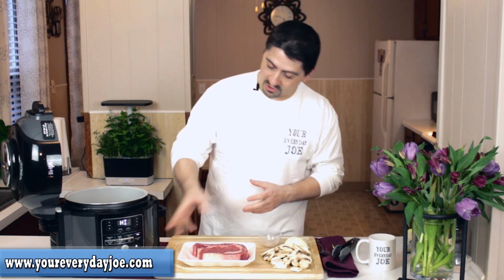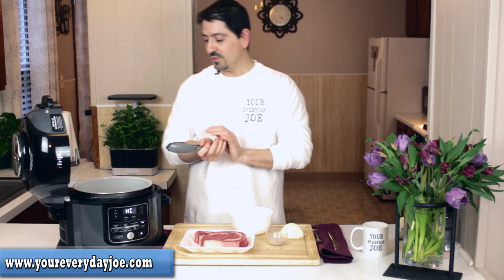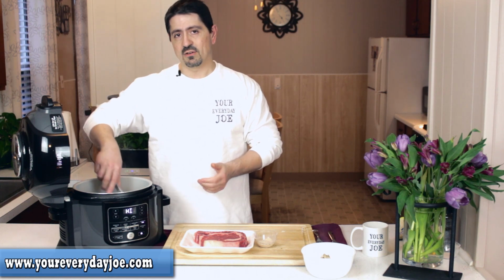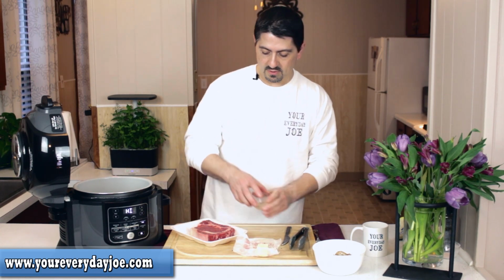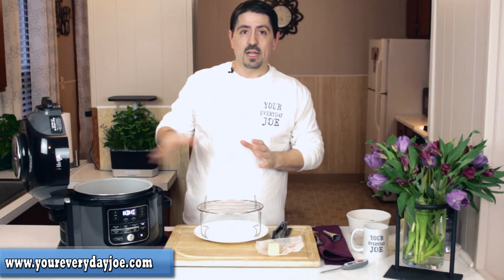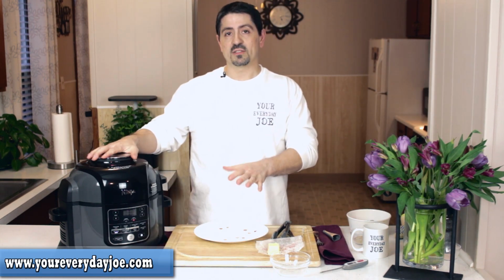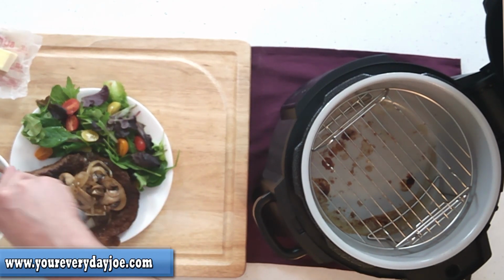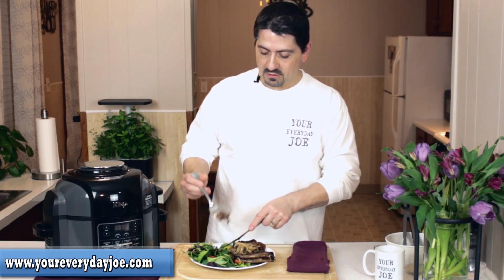Steakhouse Ribeye in the Ninja Foodi | Ribeye Steak with caramelized onions and mushrooms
Make a Steakhouse Ribeye with caramelized onions and mushrooms in the Ninja Foodi at home that's as good if not better than the local Steakhouse restaurant version. The best part of making your own Steakhouse Ribeye in the Ninja Foodi is that you get to control how it gets cooked and you wont have to wait for service. Have your Ribeye Steak with caramelized onions and mushrooms right off the grill rack and actually cooked your way. This steak recipe is a quick and easy way to enjoy a stay at home dinner which is in many ways better that the steakhouse restaurants and at a fraction of the cost. And lets not forget how easy the Ninja foodi is to clean. So, what are you waiting for, create your Paleo Ribeye Steak dinner and enjoy the flavors without leaving your home.

We appreciate the support we receive from all our viewers and subscribers.

Take a look at some of the cooking accessories and kitchen appliances I like using. If it's not on this list then I haven't used it.

Power Air Fryer Oven
Ninja Foodi
Stackable Racks for the Ninja Foodi
AeroGarden Harvest
Cuisinart 15 pc Knife Set
Grill Armor Extreme Heat Resistance Oven Gloves
BooS Cutting Board
Kizen Instant Read Meat Thermometer
5pc Power AirFryer Racks